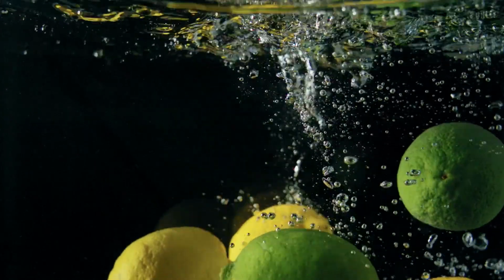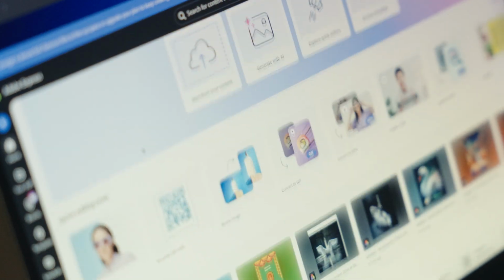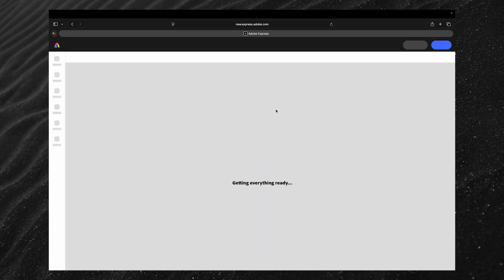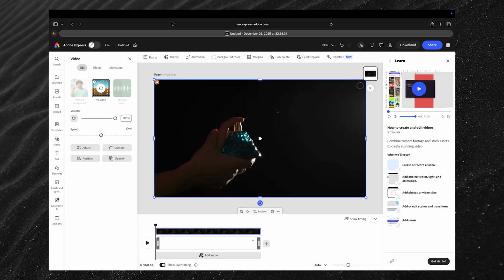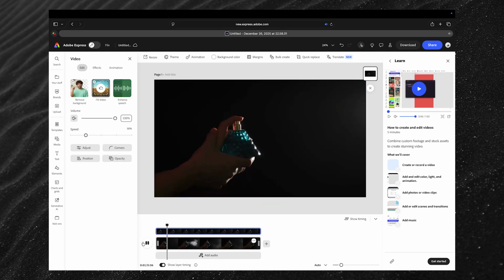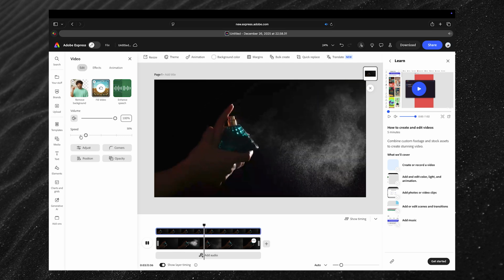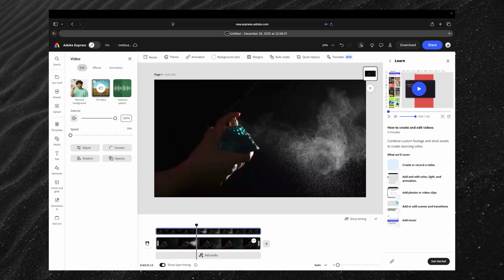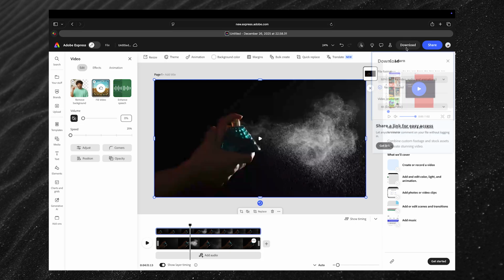How to Create Smooth Slow Motion Videos Online | Adobe Express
Ever captured the perfect moment and thought it would look incredible in slow motion — but editing felt like too much work? In this tutorial, you’ll learn how to create smooth slow‑motion videos online using Adobe Express, directly from your browser.

⏱️ Chapters:
00:00 – Intro: Why slow motion makes videos cinematic
00:37 – Create smooth slow motion online
00:43 – Upload your video & select clip on timeline
00:48 – Adjust speed to 0.25x or 0.5x
01:00 – Mute audio or add new music
01:05 – Export your slow‑motion video
01:07 – Use cases: skincare, food, fashion, design
01:16 – Where to use slow‑mo clips (social, ads, banners)